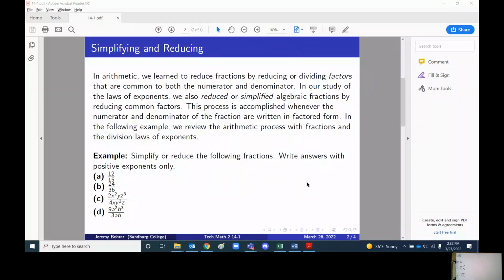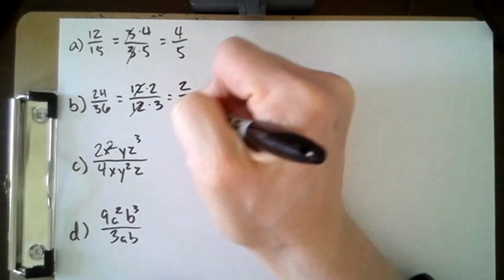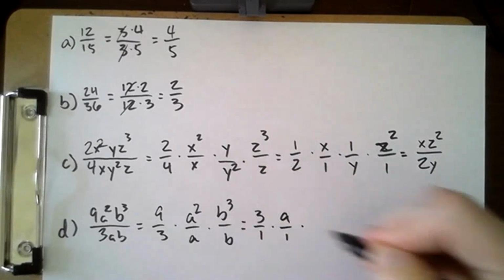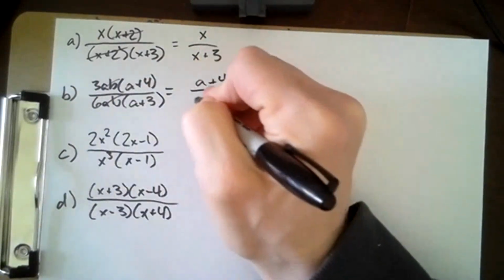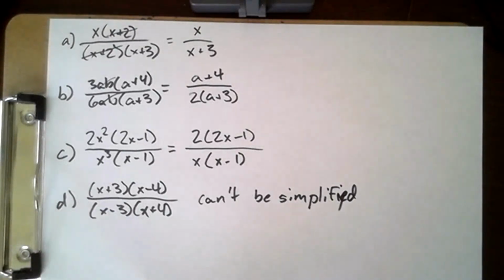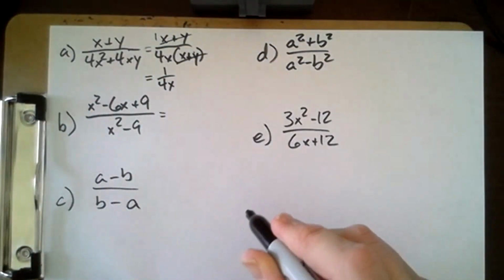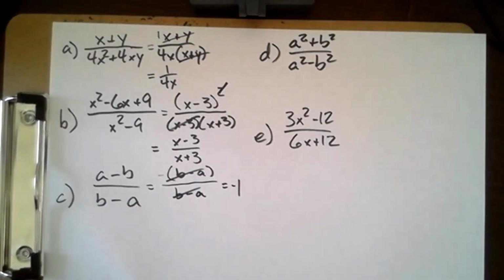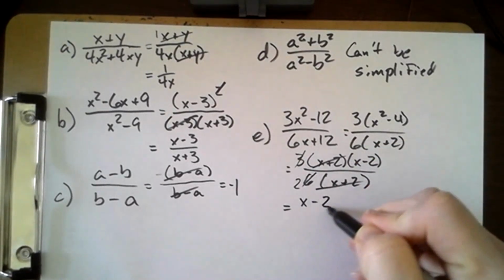MAT 102 14 1 Examples